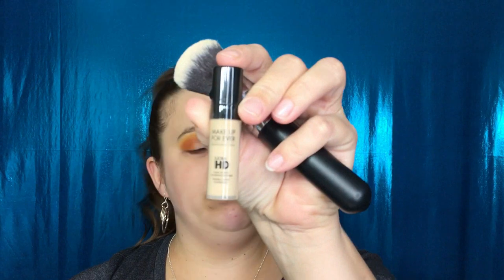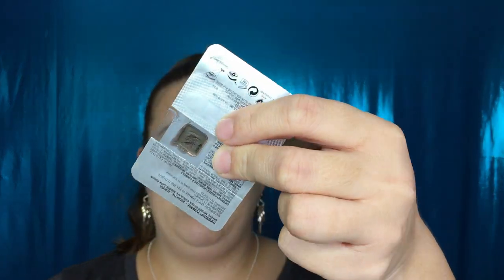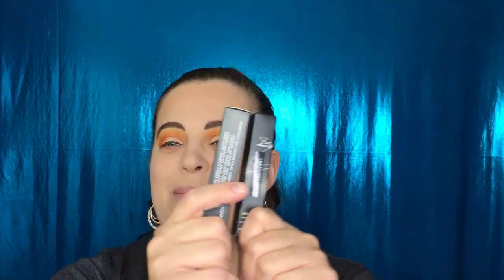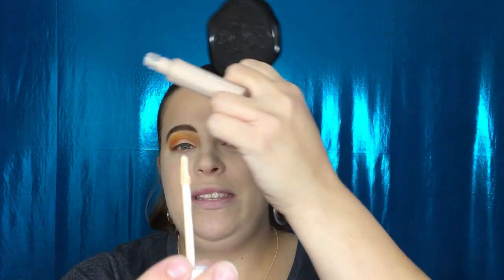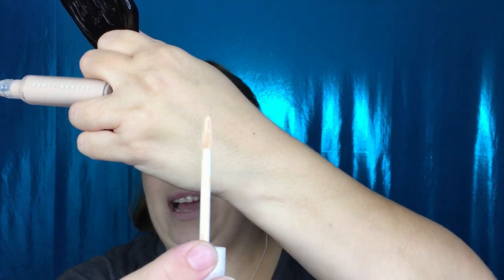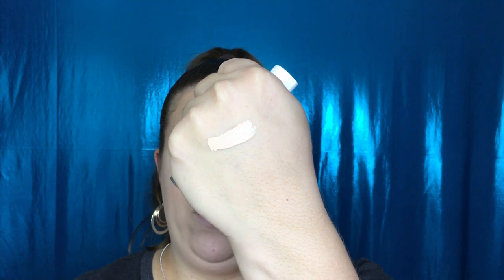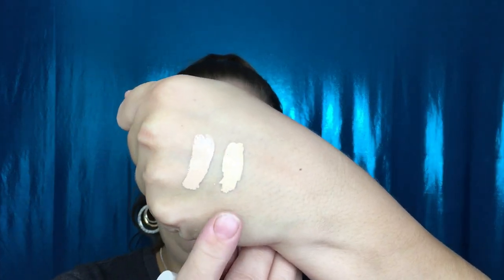Trying New Makeup | Fenty Beauty Concealer, Kaja Cheek Stamp + More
Hey guys!!! In todays video I will be testing out some new makeup! I got my hands on the Fenty Beauty Concealer so we are going to be doing a first impressions along with a couple other products that are new to me!

DOMINIQUE COSMETICS Lemonade Palette
Fenty Beauty Concealer
KAJA Cheeky Stamp Blush in Saucy
Makeup For Ever Ultra HD Foundation
CHARLOTTE TILBURY Wonderglow Face Primer